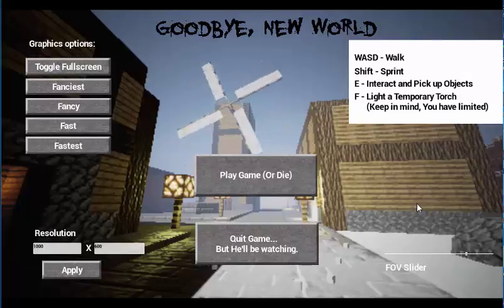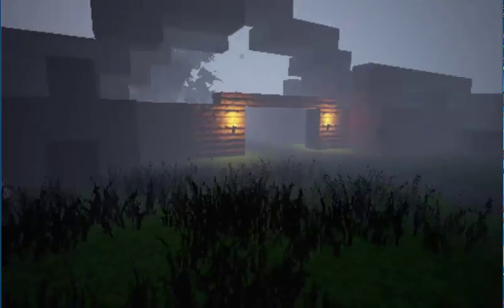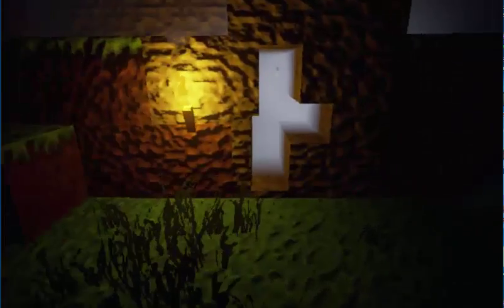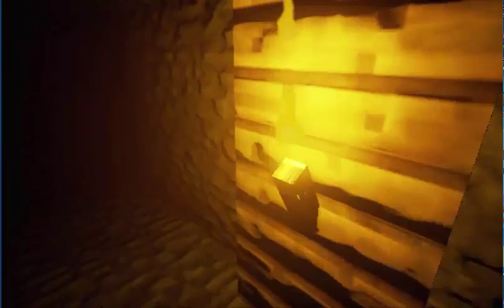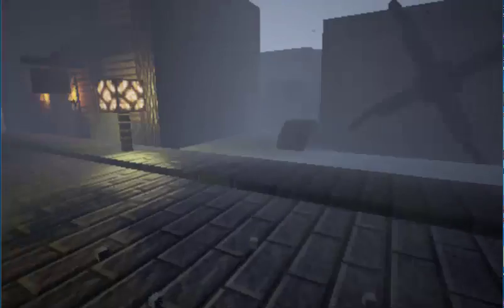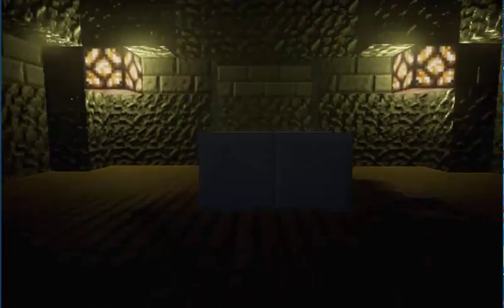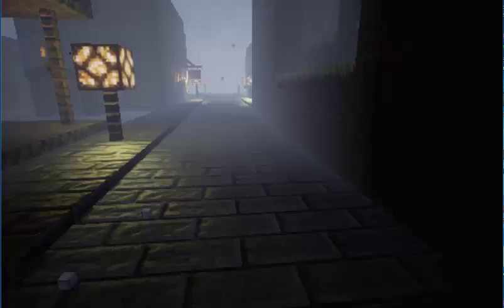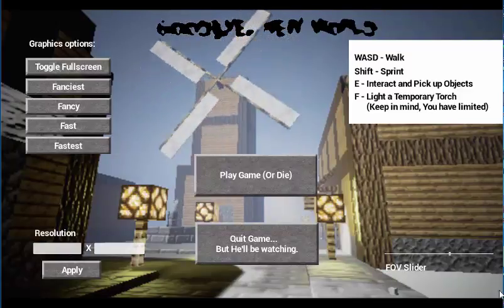Goodbye New World | Minecraft adventure?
Here we are on a little game found on gamejolt called goodbye new world a beeeatiful looking minecraft game and i reccamond u play it also if there is anything i missed i might go back and do another video